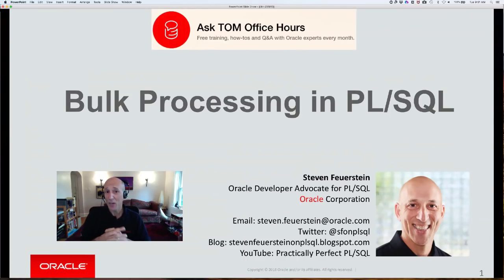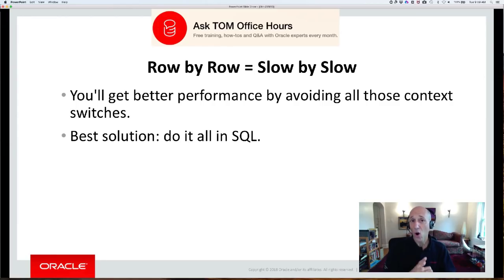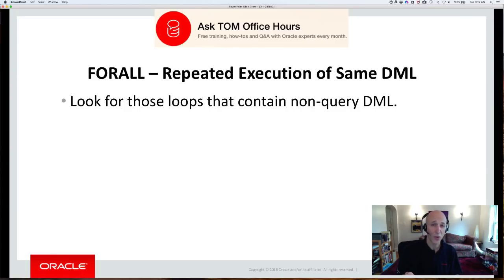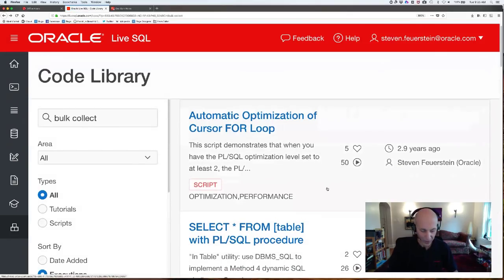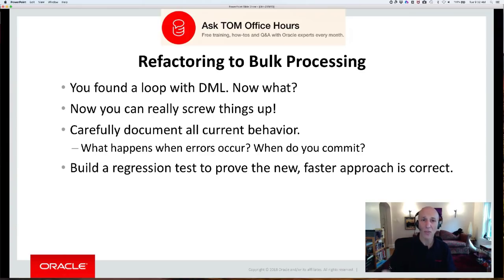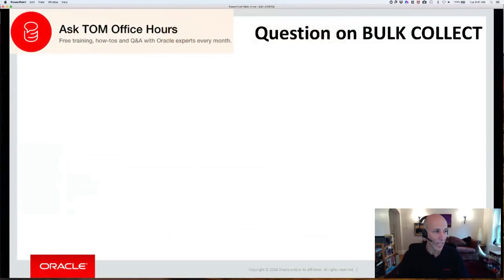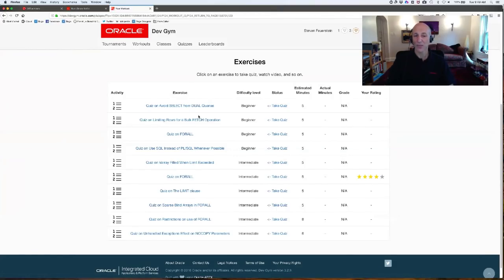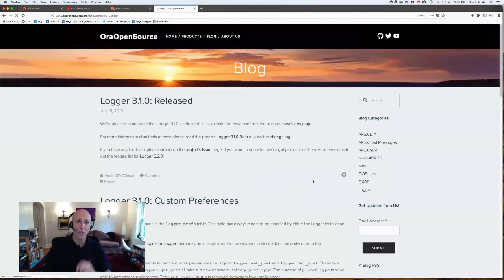Bulk Processing in PL/SQL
"Row by row = slow by slow" - one of Tom Kyte's more famous and catchy memes. Row by row processing of data is so not the way to go. How to avoid it? Fully leverage SQL to do set processing and if that doesn't totally do it for you, then "fall back" on FORALL and BULK COLLECT. These are just about the most important performance features of PL/SQL, and Steven Feuerstein takes a close look in our October Office Hours session.

Highlights:

00:30 Introduction, review of Office Hours program
03:32 Why is bulk processing needed?
10:19 BULK COLLECT to retrieve more than one row with each fetch
15:25 FORALL for repeated execution of non-query DML
30:13 Converting row-by-row to bulk processing

Then on to Q & A.

39:27 How can I convince developers of the performance benefit of BULK COLLECT?
42:00 Use global temporary tables + SQL instead of FORALL?